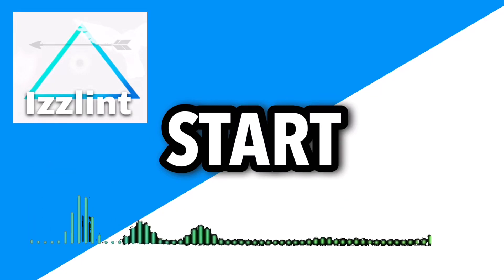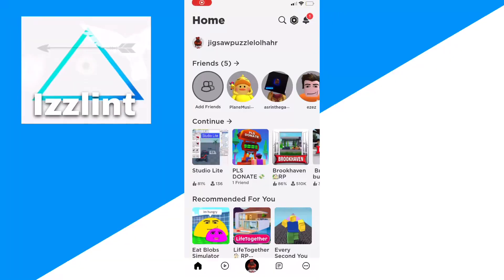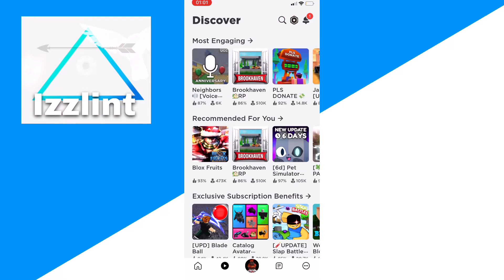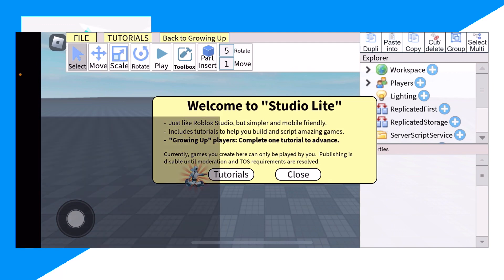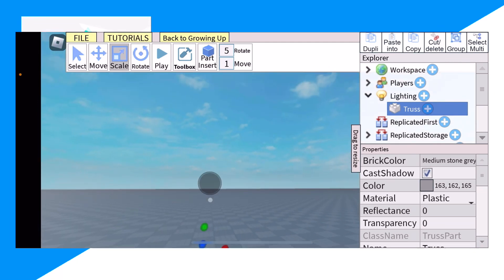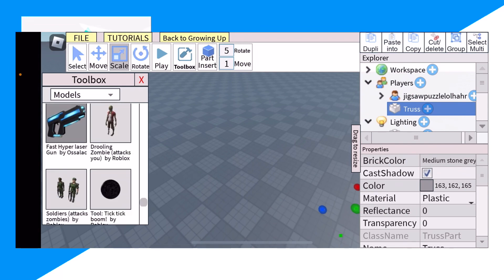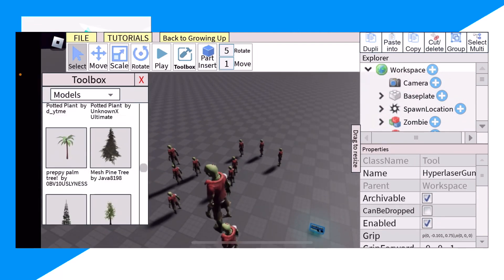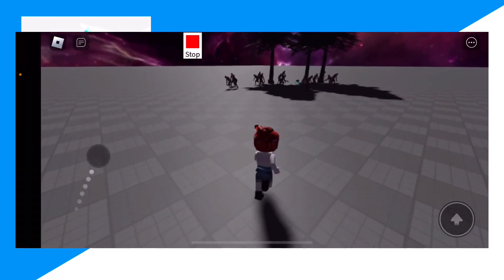how to get roblox studio on ipad 2024 (how to get roblox studio on ipad) (2024)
Learn how to get roblox studio on ipad 2024 (how to get roblox studio on ipad) (2024)

In this video I will go over how to get roblox studio on mobile plus how to make roblox games on mobile and how to make a roblox game on mobile also how to create roblox games on mobile